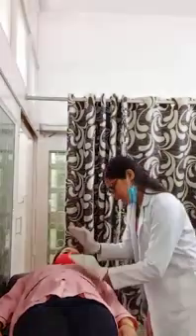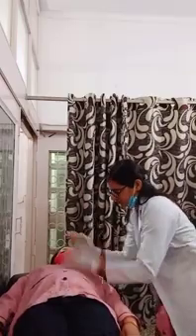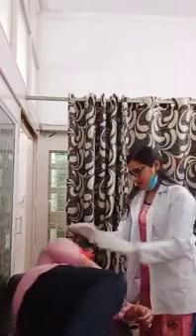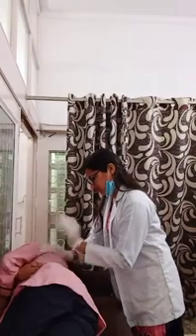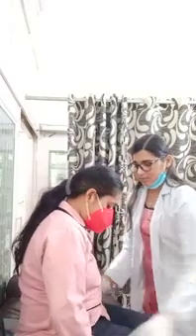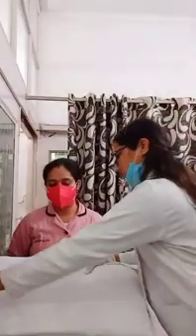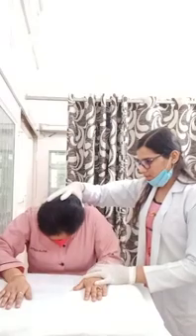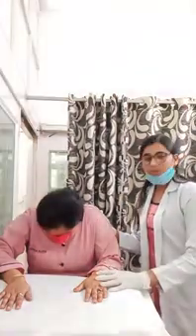POSTURAL AND DRAINAGE TECHNIQUES FOR COVID PATIENTS: By Dr. Pushpa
BY DR. PUSHPA (ASSTT. PROF. DEPT. OF PHYSIOTHERAPY; RPIIT TECHNICAL AND MEDICAL CAMPUS, NEAR TOLL PLAZA, GT ROAD, NH-1, KARNAL-132001(HARYANA)